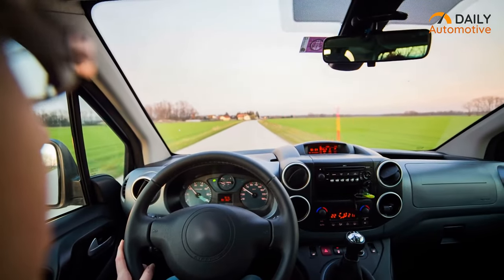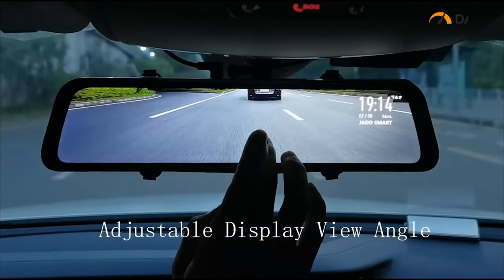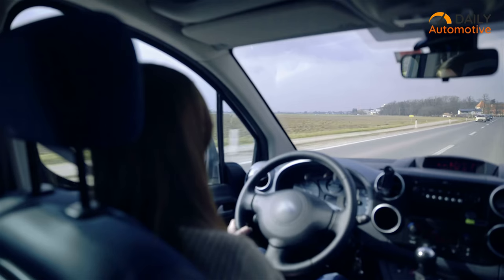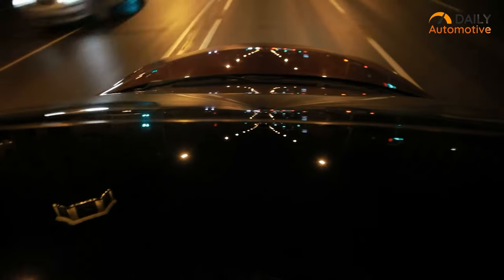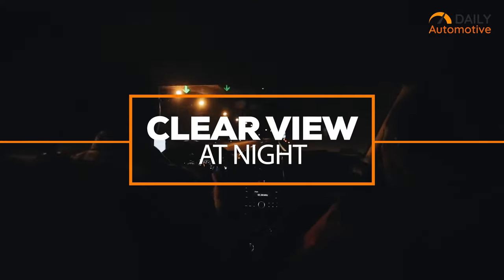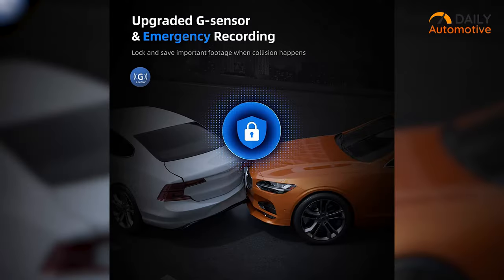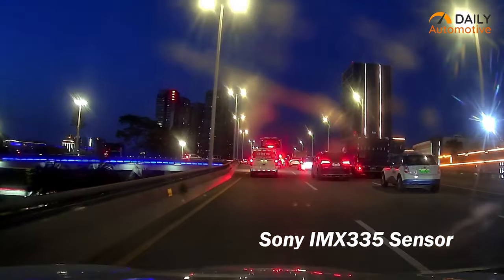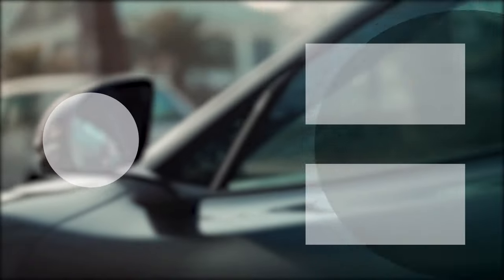5 Smart Rearview Mirror for Your Car!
Driving is an inevitable part that we do every day. Keeping that in mind, we often encounter sudden moments that need to be captured and viewed at the same time. Being safe and aware while driving your car will be easier if you own a smart rearview mirror installed in the car.

5 Smart Rearview Mirror for Your Car!

WolfBox Mirror Dash Cam

Pelsee P12 QHD Dash Cam

KingSlim DL12

Veement VU12 Mirror Dash Camera

Red Tiger Rear View Mirror